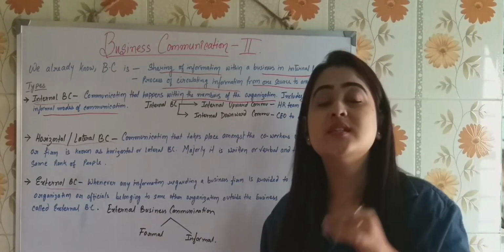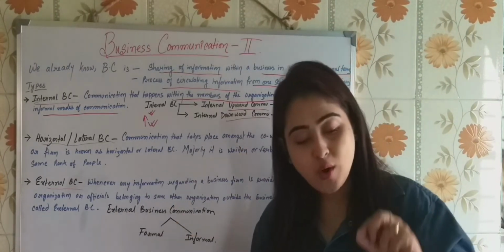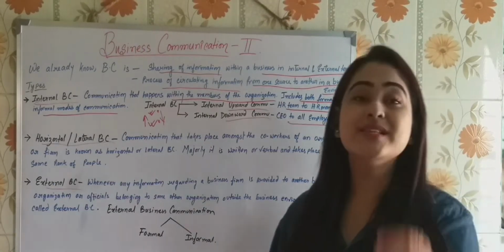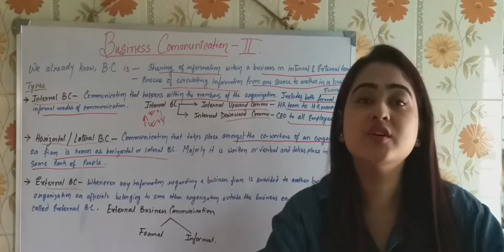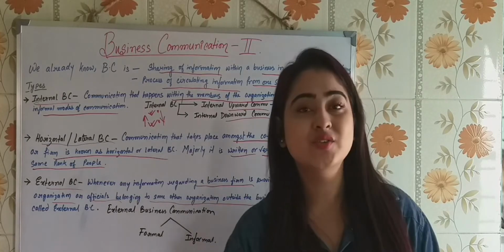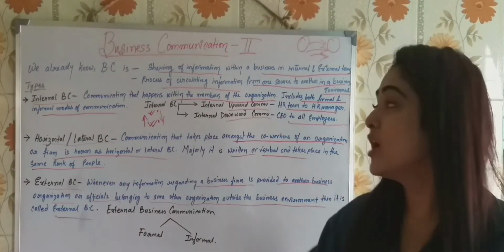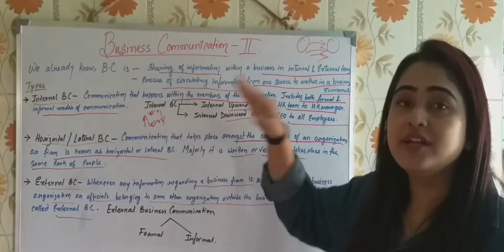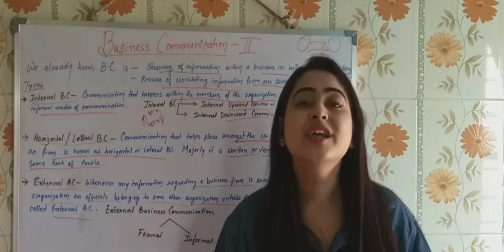Business Communication-II| Types| Internal Business Communication- Formal and Informal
This video is the second part of business communication. It contains detailed explanation of Business Communication and its types.
Internal Business Communication
Horizontal or Lateral Business Communication
Formal and Informal ways to communicate.